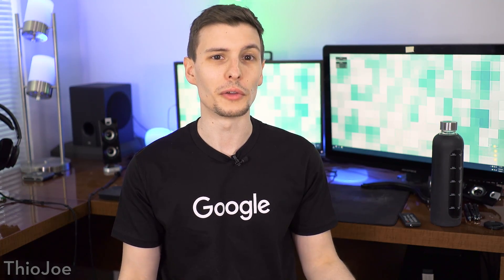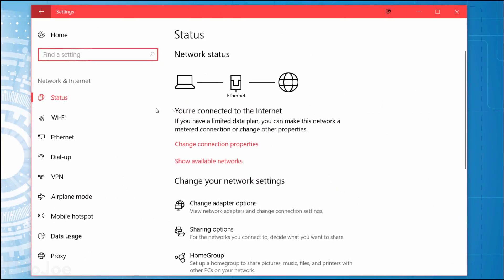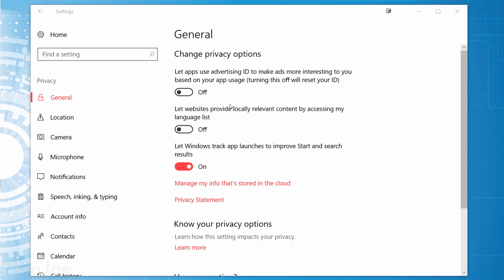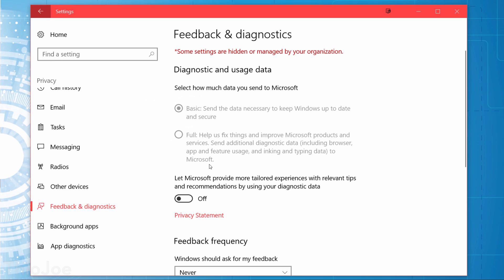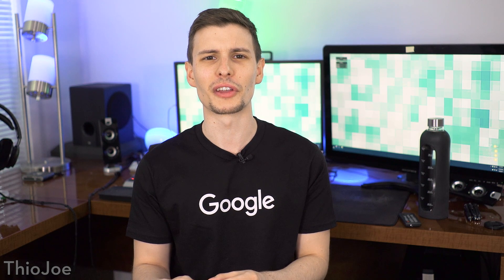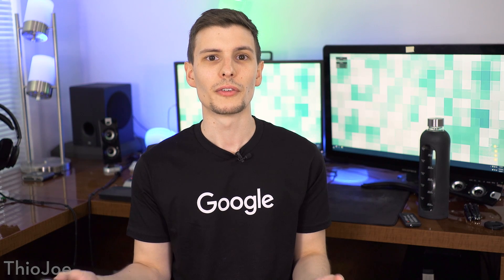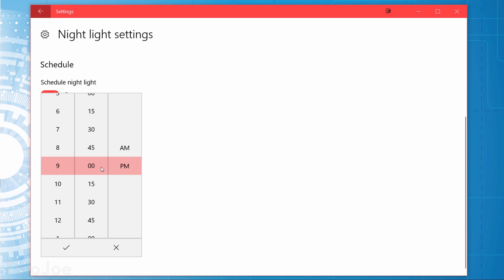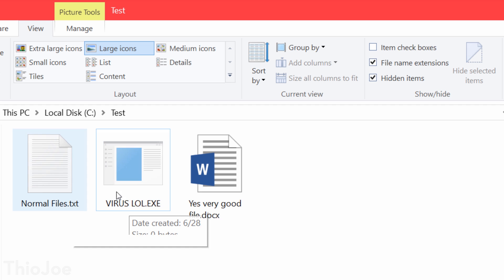15 Windows Settings You Should Change Now!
These default settings are no good! Here is what to change.

Windows 10 has lots of settings that you probably want to change if you haven't already. Many of these are privacy settings, but there are some for convenience as well. There are even a few cool windows features that aren't on by default that you can enable. One example is Windows new "Night Light" mode with the latest creators update. I go through all of these settings and show you exactly how to change them.